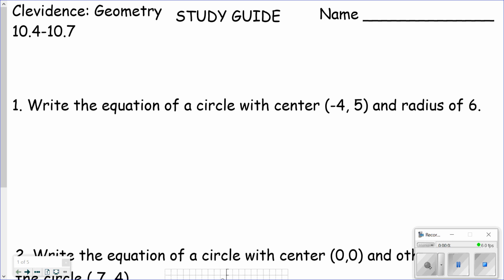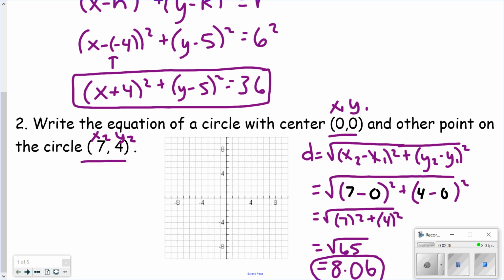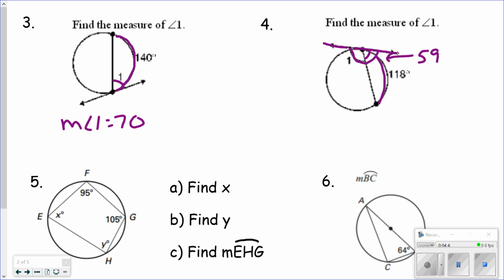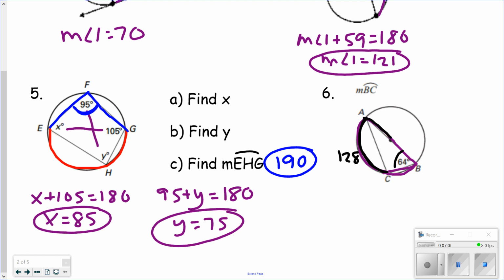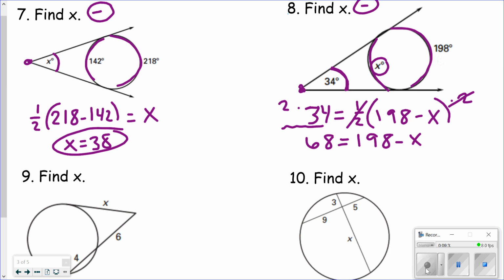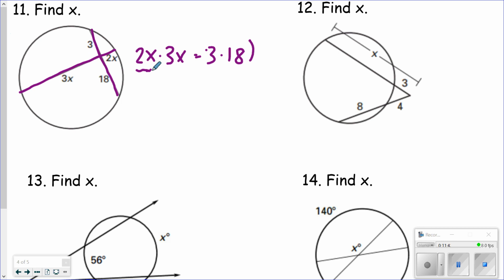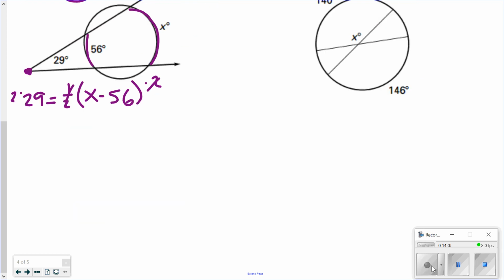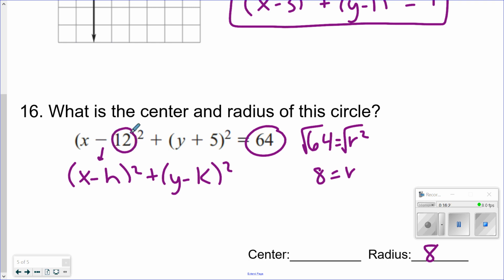10.4 -10.7 Study Guide